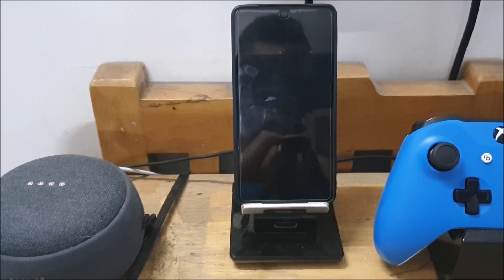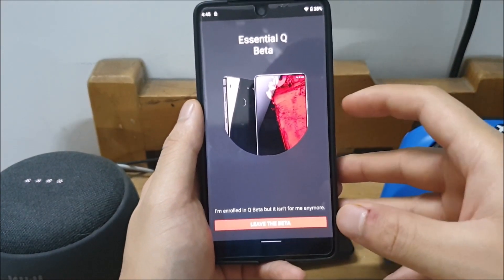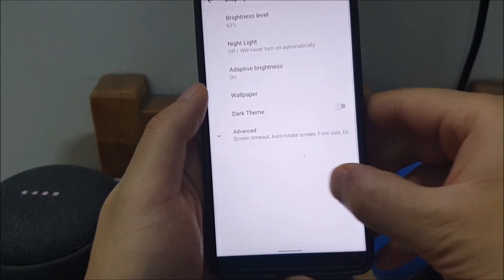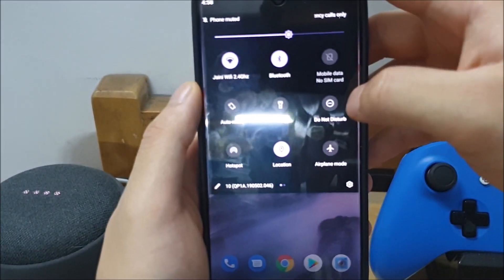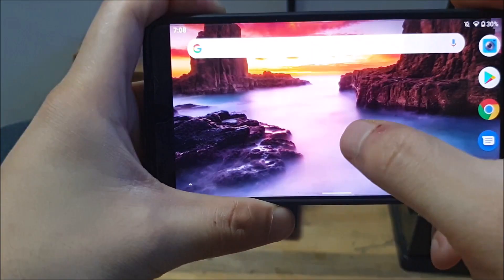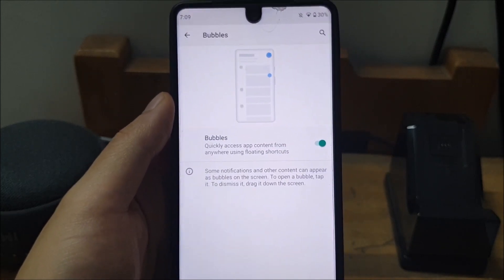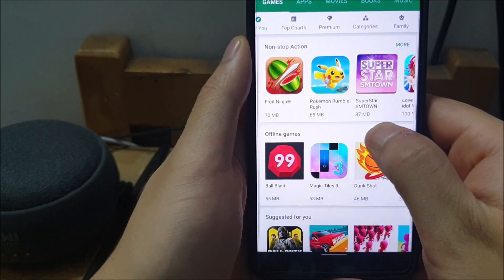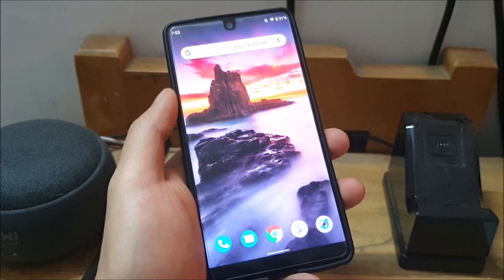Android Q Beta 4 on Essential Phone PH-1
Just a quick guide on how to get the Android Q Beta for the Essential Phone and an overview of changes and added features since both the last Q beta and from Android Pie as well.

Hey guys, this is just a channel I maintain for fun that covers PC Tech, Gadget Hardware and Android Smartphones. So far I've covered things like PC builds, flagship unboxings, reviews and tutorials on flashing custom ROMs. Let me know if there's anything specific you want me to make a video about, based on the devices I've already featured and please like and subscribe if you enjoy the videos!